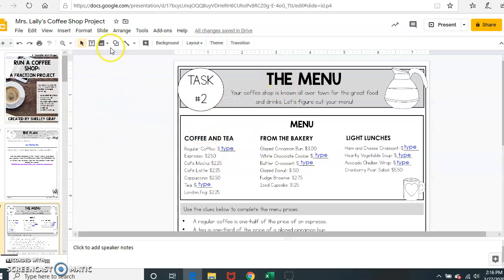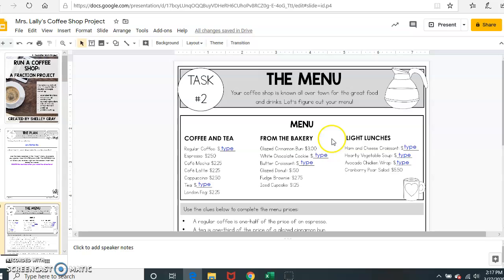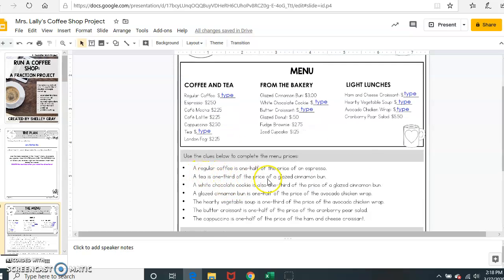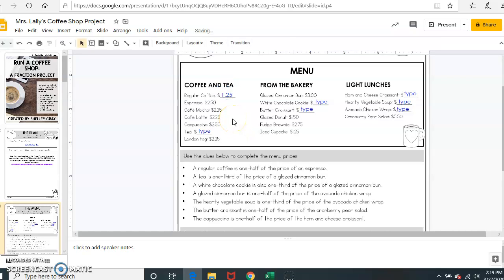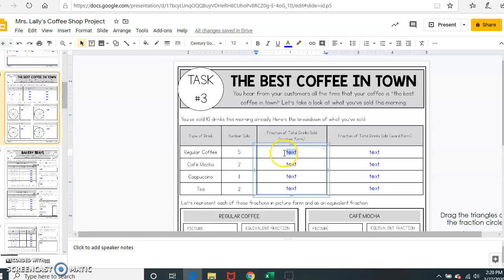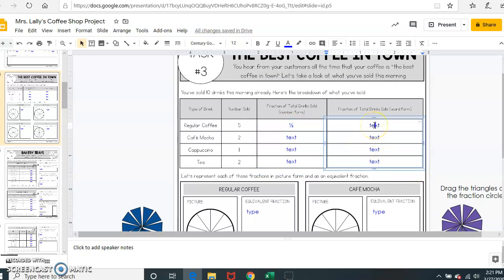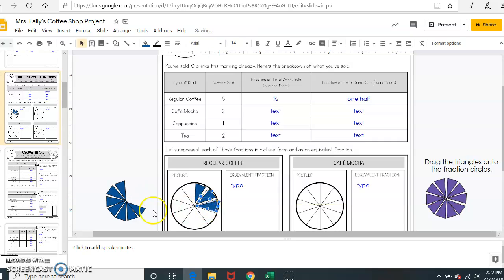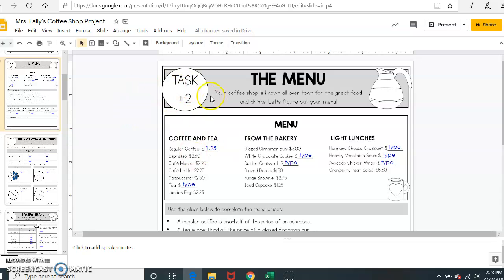Coffee Shop Math Project